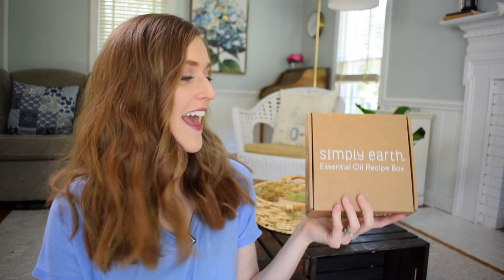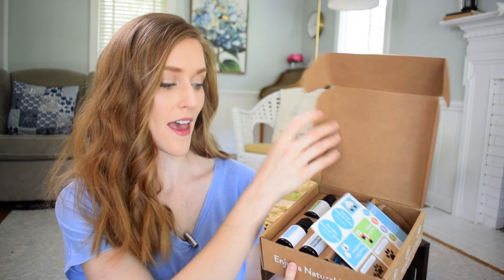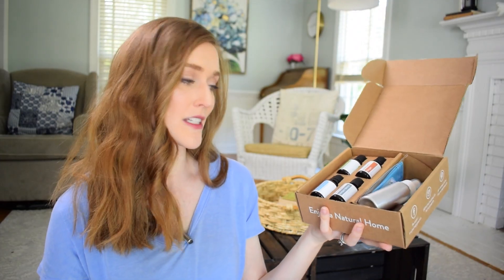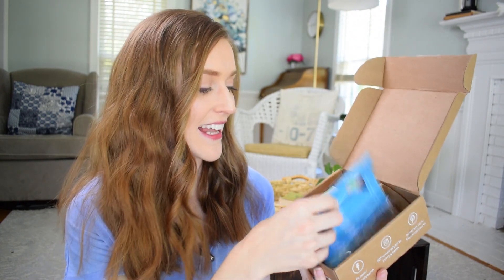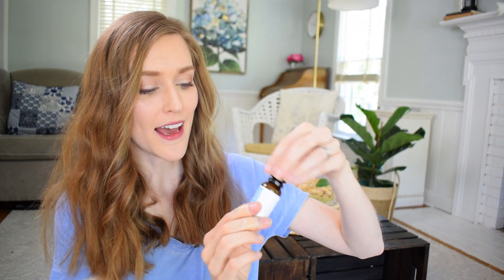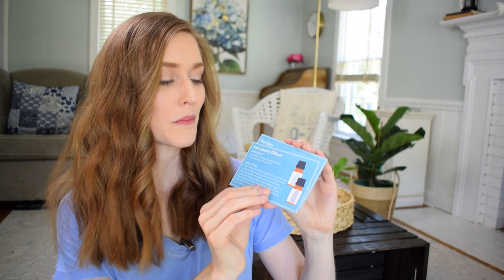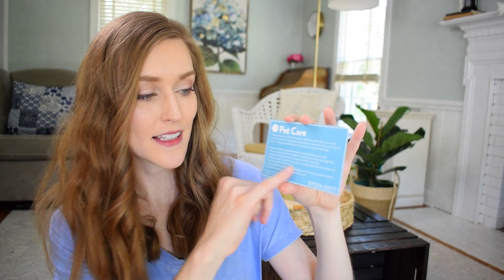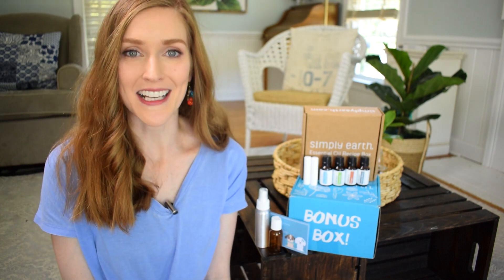Simply Earth Essential Oils Recipe Box for MAY 2019 | Unboxing, Review and Promo Code!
Learn how to make your own cleaners using essential oils! Simply Earth has made it easy for you. Use the code "LOVELYTHINGSWITHABBYFREE" at checkout to receive your free Big Bonus Box and $40 e-gift card!

This month, Simply Earth is donating 13% of their proceeds to the organization, Dton Naam. Learn about the great work they are doing to fight human trafficking by visiting

I love being a Simply Earth Ambassador! If you should make a purchase using my link or code, I do make a small commission at no additional cost to you.